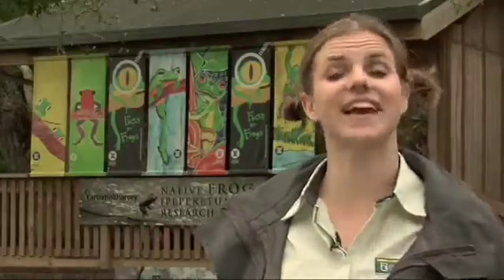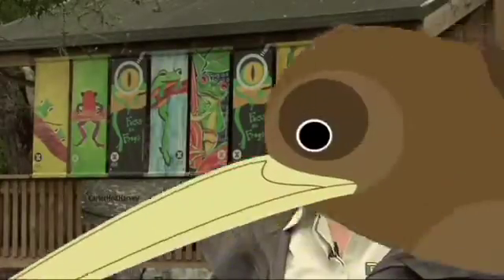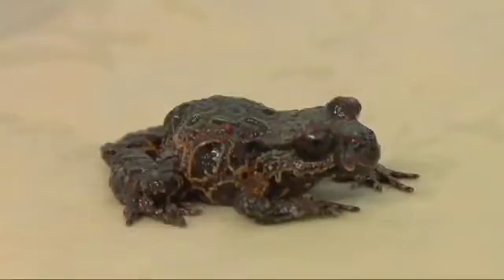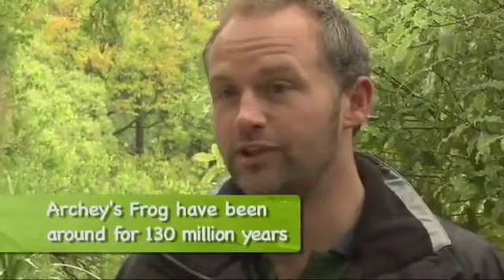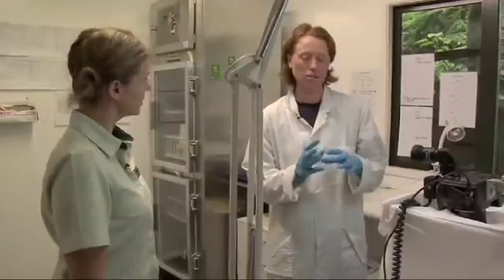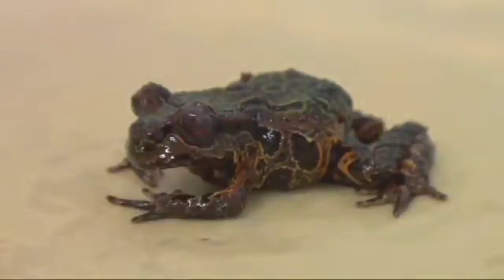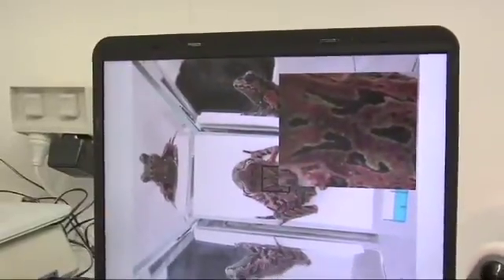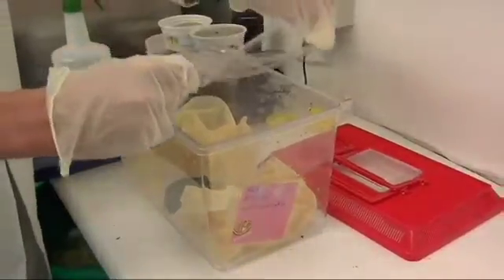Frog Recovery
New Zealand's native frogs are in danger, and at the Auckland Zoo's native frog research centre, a team of experts are trying to solve the mystery of our disappearing ancient frogs. Meet the Locals is a partnership between DOC and TVNZ 6 and is distributed by Bush Telly with permission.